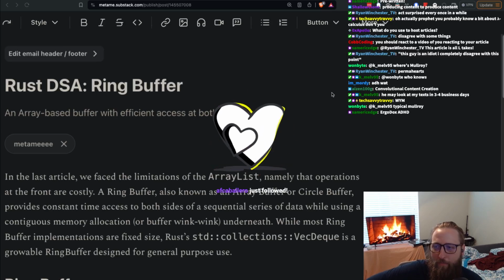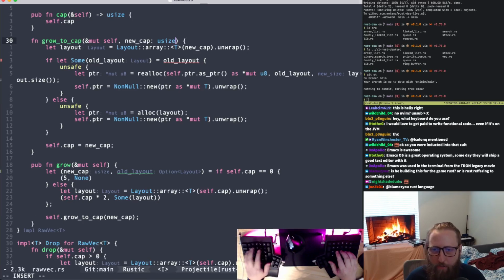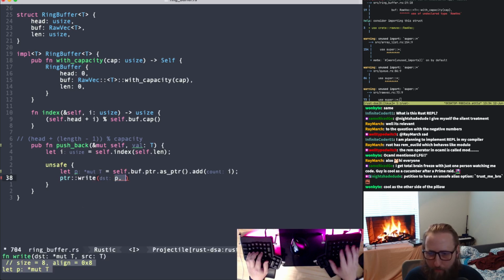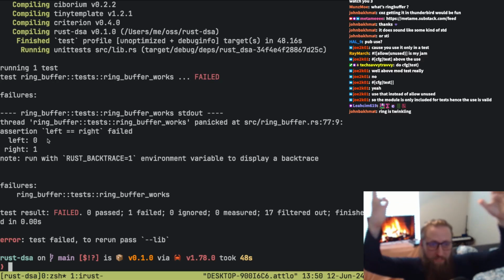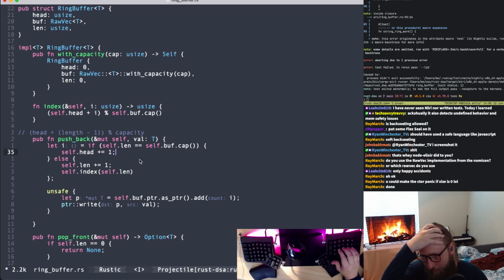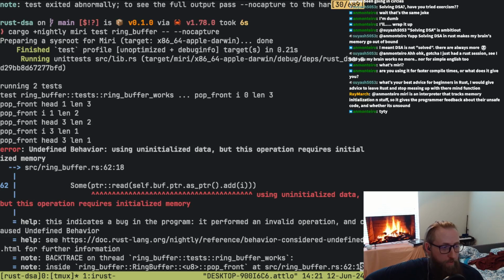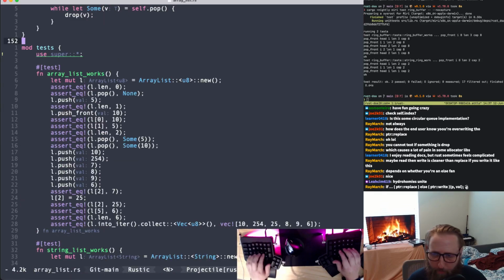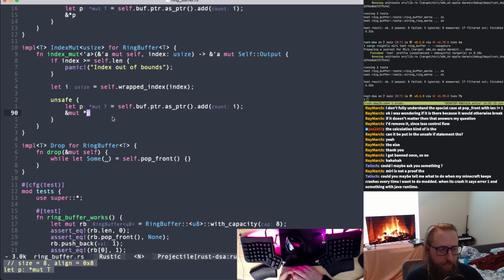Implementing a Ring Buffer in Rust 🦀! - Rust DSA v2 (part 7)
Implementing Ring Buffer, Circle Buffer, Array Buffer, etc. in Rust! This is one of my favorite data structures because it uses an array (or at least an array-like contiguous memory allocation) in a clever way to provide constant time access to both sides of a data set.

Follow along as we implement data structures and algorithms in Rust!